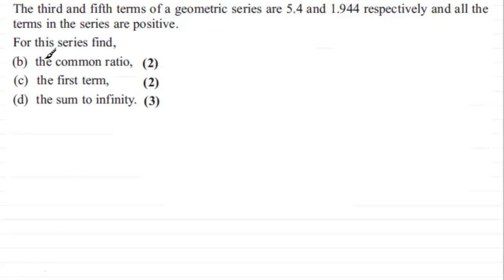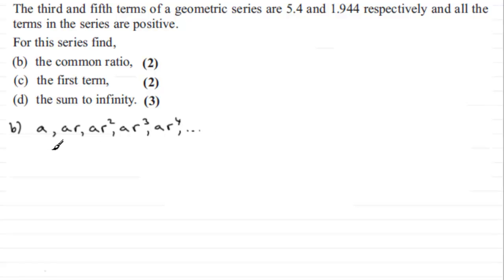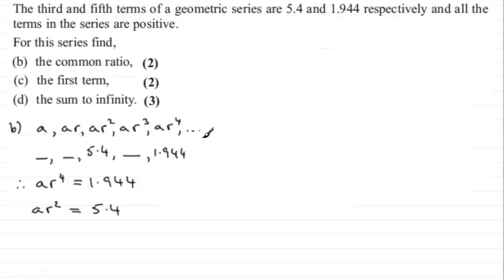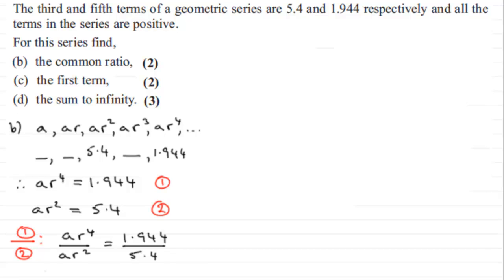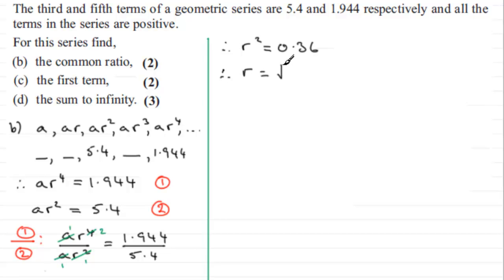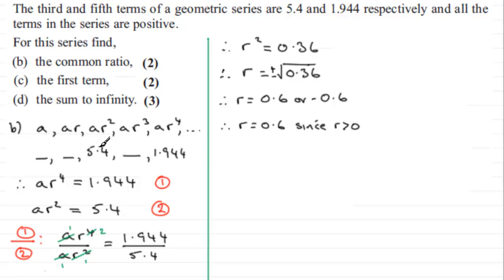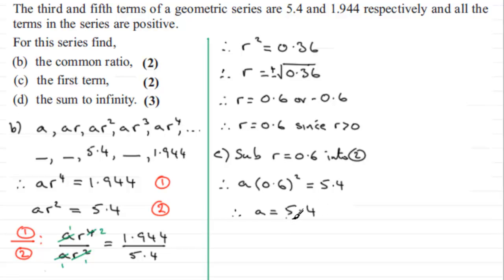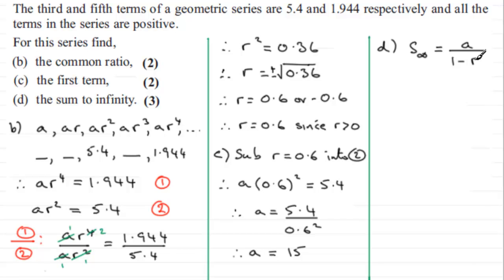Geometric Series : C2 Edexcel June 2012 Q9(b)(c)(d) : ExamSolutions Maths Tutorials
to see other questions in this paper, index, playlists and more maths videos on the geometric series and other maths topics.